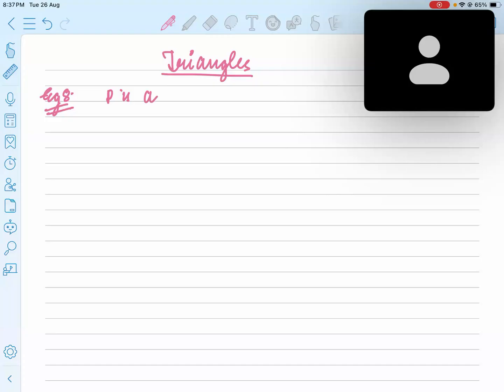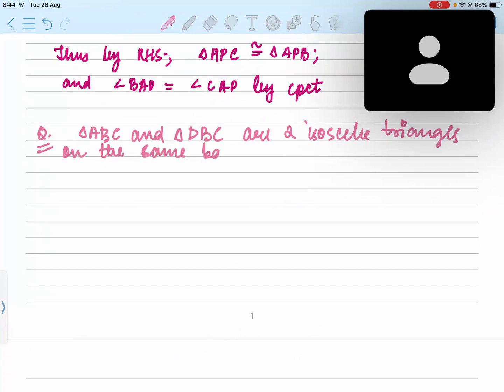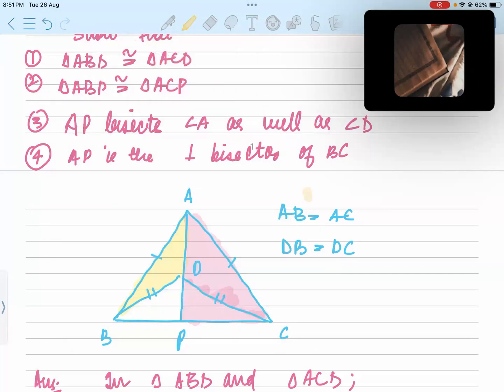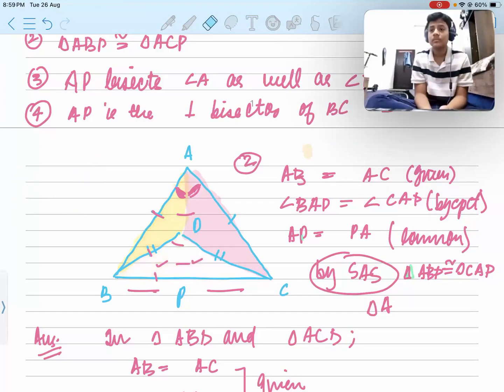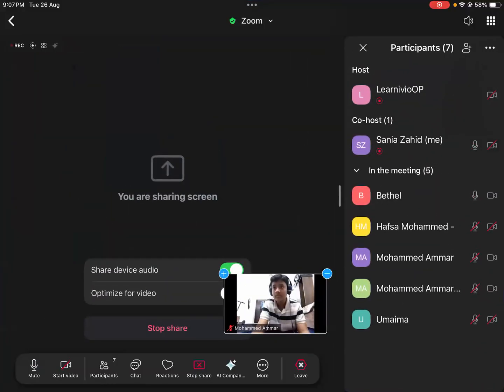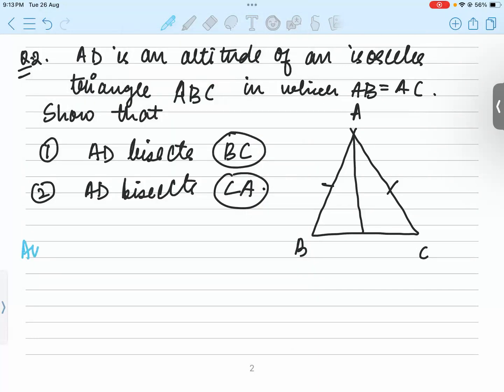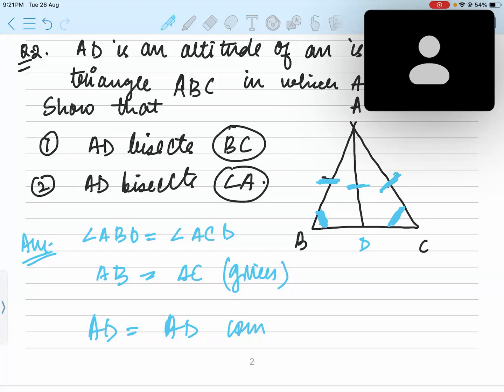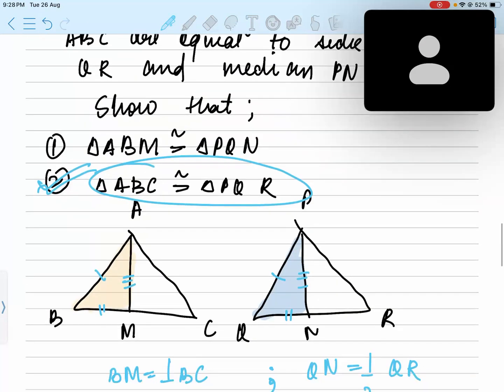Learnivio | Chapter : Triangles | Inequality of Triangles | Lect | 9th CBSE M4 26-08-2025